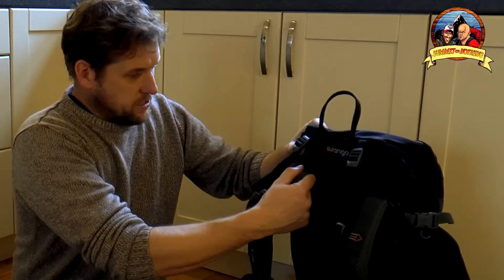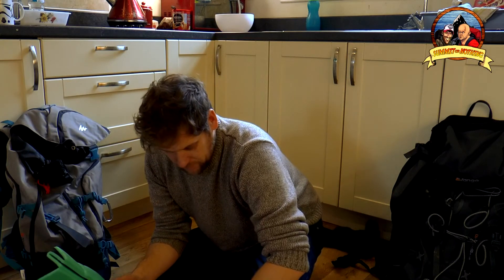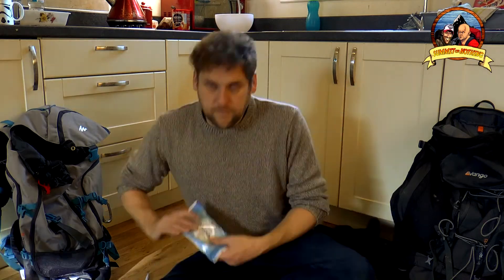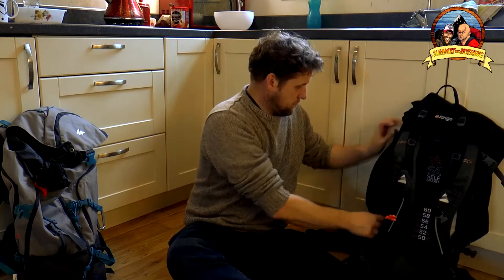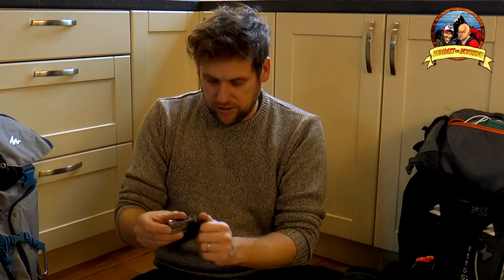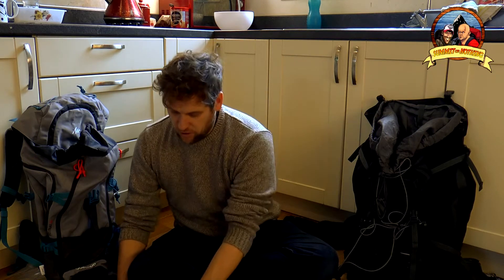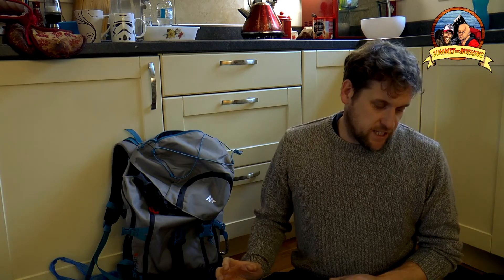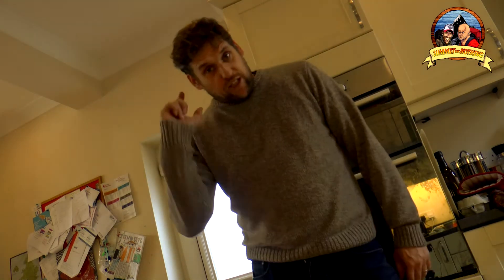NEW HIKING BACKPACK (Quechua Forclaz) Gear swap and Weight Reduction Video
NEW HIKING BACKPACK (Quechua Forclaz) Gear swap and Weight Reduction Video. Trev's turn to shed some unwanted Backpack kilo's, and what better way to start over than with a brand new BackPack or Rucksack or whatever you want to call it.

Having decided that his Vango Sherpa backpack is becoming increasingly uncomfortable, Trev's weight reduction starts off to a great start as he saves 765grams straight off just by getting a new bag in the shape of the Quechua Forclaz.

He actually had his hand forced as the Backpack is smaller than his old one and he won't have any room to fit stuff into it. Anyway, that being said, it was a job that needed looking at for a while. So join Trev as he looks at his hiking gear, reduces his hiking back pack weight and looks forward to trying out a brand new backpack on the trail. 3rd time lucky!